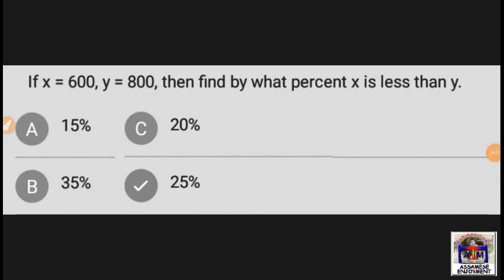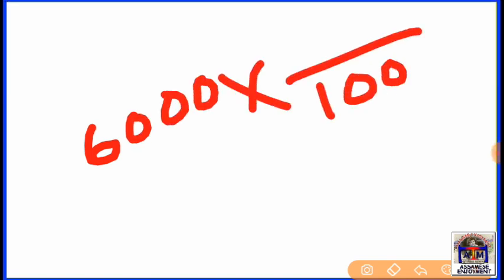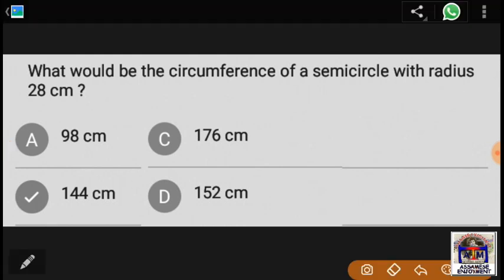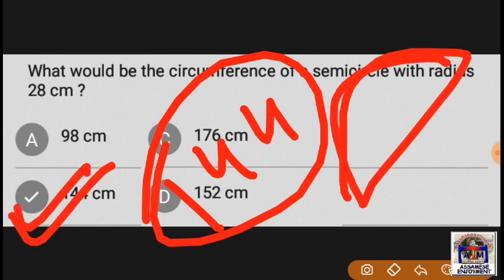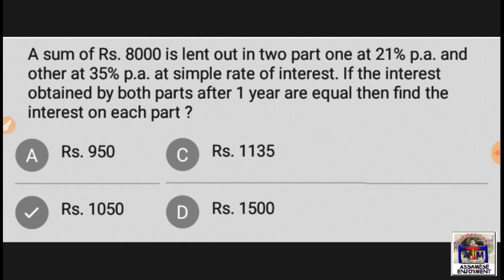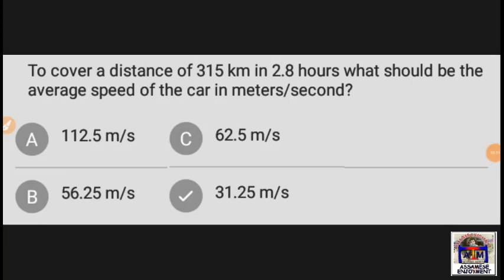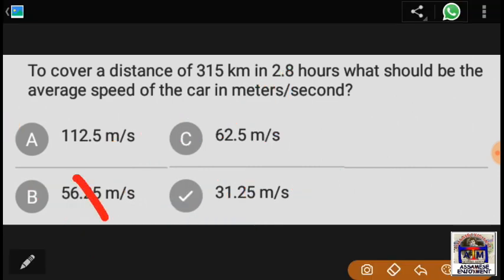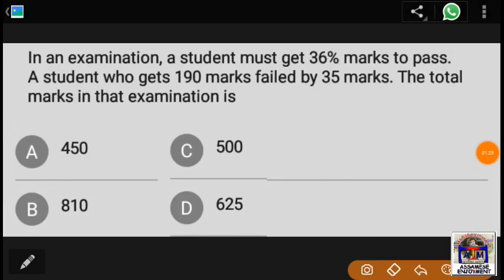Maths Practice Session (2) For DHS Health also Assam Police RRB SSC - Assamese Online Video Courses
এইকেইখন কিতাপ কিনক আপোনাৰ
আগন্তুক Exam ৰ বাবে যথেষ্ট Important -

Best Maths Book - (Rs.350)

Magical Maths Book (Rs.314)

Best Maths Book (Rs.460)

RRB NTPC Best Book in Rs.250

RRB GROUP D Book in Rs.256

RRC Group D Exam 3 Books Set Rs.360

NTPC Book Hindi Rs.240

RRB NTPC Combo Pack Rs.360

Office Cum Field Assistant

(ভাল কিতাপ Rs.210)

(বেছি ভাল কিতাপ Rs.400)

(বহুত ভাল কিতাপ Rs.450)

ডাক বিভাগৰ বাবে (Guide book) কিতাপ -

(ভাল কিতাপ Rs.200)

(ভাল কিতাপ Rs.350)

(SSC POSTAL GUIDE BOOK 2019 = Rs. 312)

(Premium Study Kit POSTAL EXAM 2019)

(Best Maths Book Rs.360)

Assam Police Exam BOOK for AB UB Constable/SI -

(Rs.250 Assam History)

(Rs.55) Assam Police SI English

Assam Exam - ৰ Exam ৰ বাবে কিতাপ -

(Rs.350) Assam Year Book

(Rs.250) (Assam Buronji)

(Rs.250) Culture of Assam

(Rs.800) Assam History

(Rsm371) Assam Heritage & Cultures

(Rs.200) Assam Buronji

(Rs.230) Geography Assam

(Rs.1150) APSC GS Guide

(Rs.250) LDA GHC